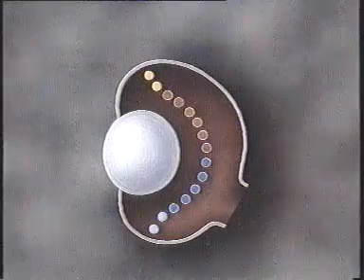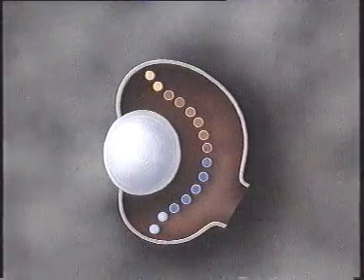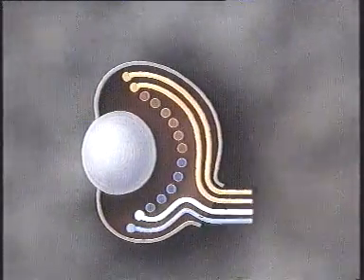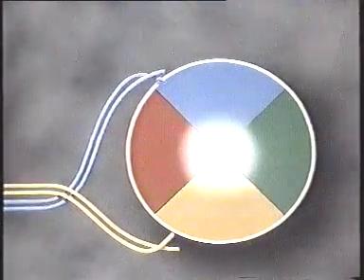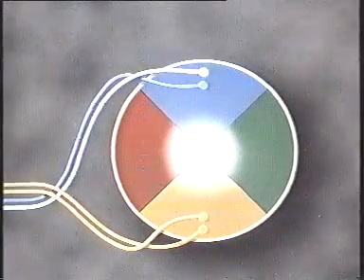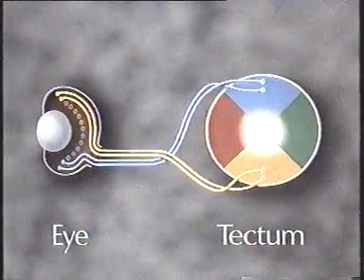Nerve Regeneration Fish Mouse Ronald Meyer Optic Nerves Spinal Cord Injury Science SCI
Brilliant mind and scientist Ronald L Meyer shows how nerves can regenerate in fish and frog, but not in mammals. Well worth watching for anyone interested in neurological conditions. Spinal cord injury (SCI)

This video clip is far too important to be lost!

Very important research into spinal cord injury by Ron Meyer a great scientist who I admire.

Meyer severed the optic nerve of fish and frog and showed that nerve regeneration occurs in both species. He compared this to mammals, where nerve regeneration of the optic nerve does not occur. What Meyer missed, is that in both fish and frog, the nerve pathway to regeneration remains constant. In other words, the fish and frog remain upright so that the angle from the eye to the brain is inline with the direction of gravity and it's influence on circulation in the optic nerve.

Mammals on the other hand, like ourselves, continually change their posture so while the nerves still grow, the gravitational signals and the driving force for growth confuses the nerve endings sending them in all directions.

Meyer then removes the nerves from the mammals and shows in a special culture dish that the mammalian nerves do grow in what appears to be an inclined culture dish, which he refers to as "special circumstances" The nerve is observed to grow past a horizontally placed nerve, unable to make a connection. A simple way to test this in a laboratory would be to have rats with damaged spinal cords in wheeled wire frames, so they can move around freely but remain in the upright position with their spines at an angle down at 5 degrees.

But wait, we don't need to do animals studies any more. The recent breakthrough seen in Brazil and elsewhere, where patients with spinal cord injuries are provided with a vertical device that enables them to remain upright and mobile for longer periods has shown that nerves do regenerate and connections are made to restore sensitivity, bowel and bladder control and mobility.
I rest my case !
Andrew K Fletcher